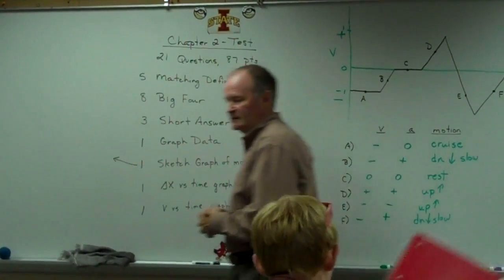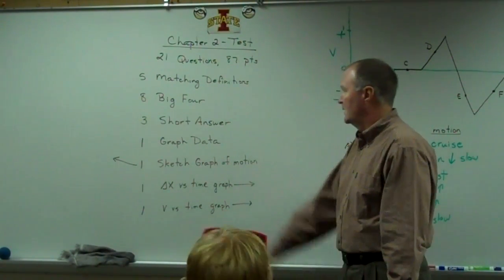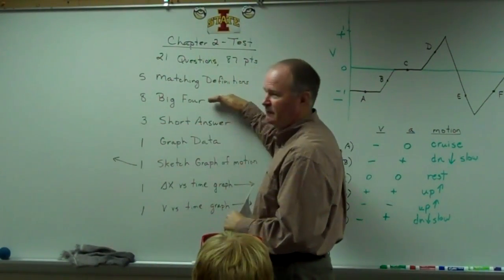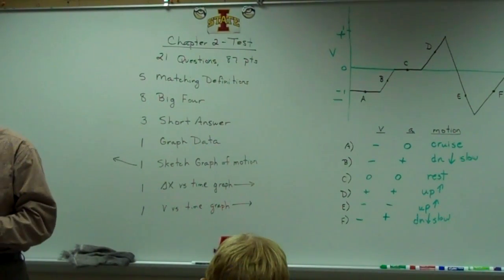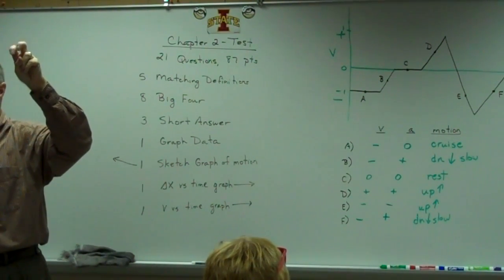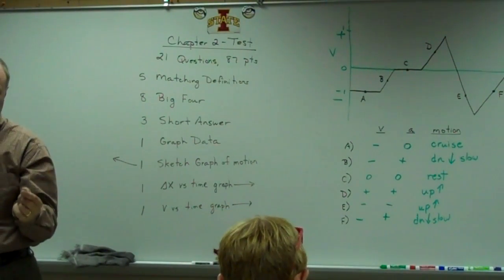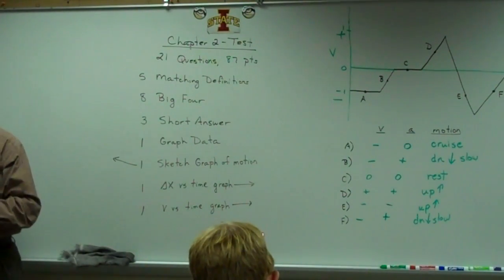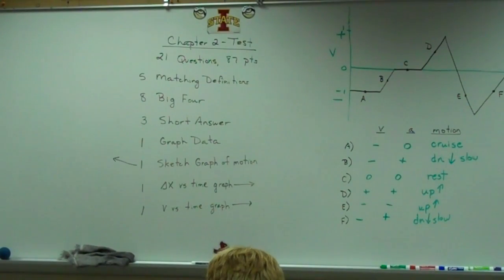Chapter 2 Test